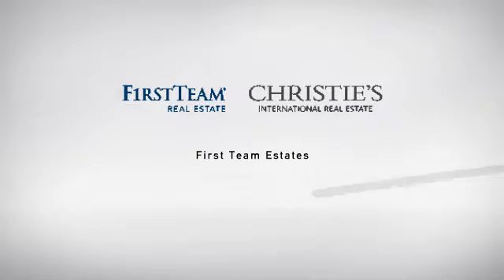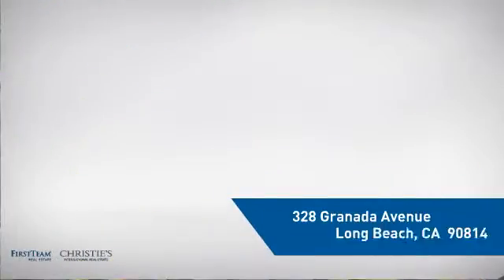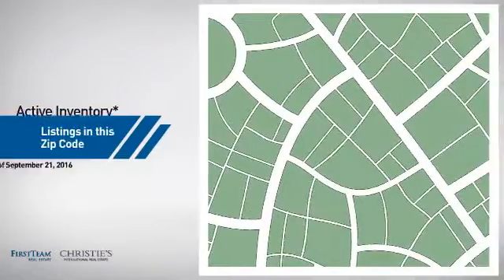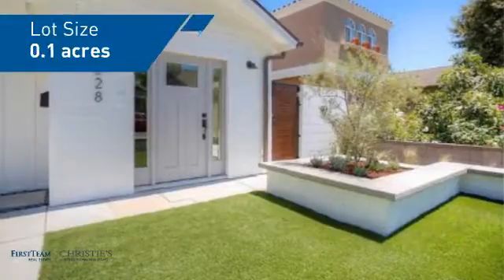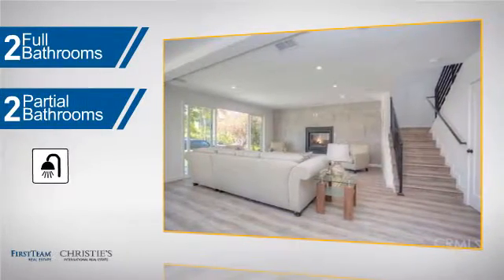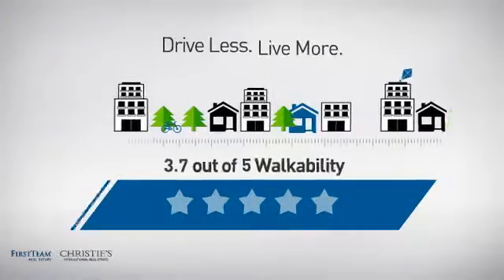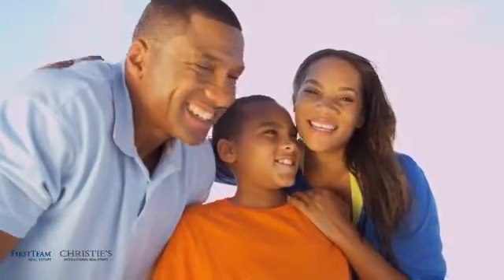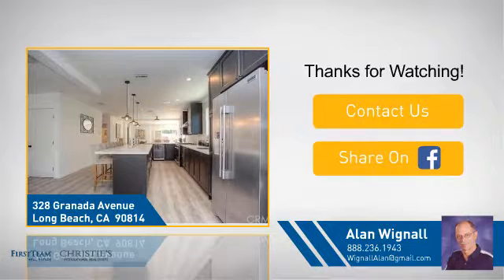328 Granada Avenue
This stunning Belmont Heights home has undergone a major down to the studs 2016 redesign and renovation with all new systems and finishes.  Modern farmhouse and traditional aesthetics are well blended utilizing elements such as board and batten, tongue and groove, and shiplap siding, bronze farmhouse style lighting and hardware, shaker style solid wood doors, subway and marble tile, and quartz counters.  The thoughtful redesign features a master retreat on the upper level with an exposed wood beamed and tongue and groove ceiling, and luxurious master bathroom with separate soaking tube and standup rain shower.  Two additional full size bedrooms and one bathroom complete the upper level.  The main level features a full size bedroom with walk-in closet and an en-suite bathroom.  Multiple patio doors throughout the home enhance the access to the wonderful outdoor spaces.  Modern amenities include a wired home with integrated Yamaha sound system, 9 pre-routed HDMI and coaxial cable stations to support TV and Cable system, and a full HD surveillance system that includes 5 infrared night vision cameras.